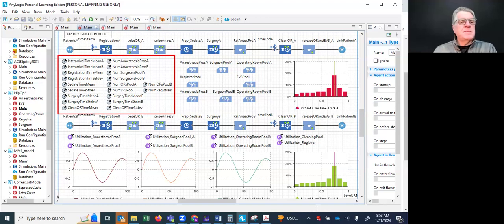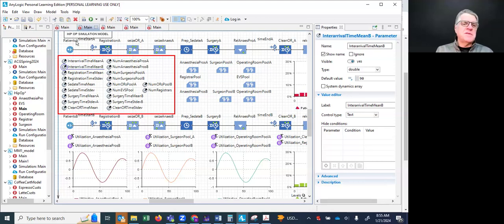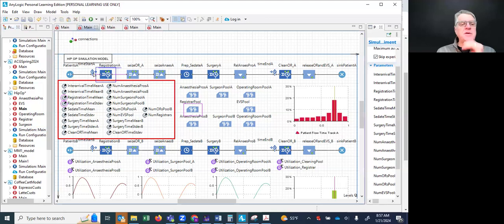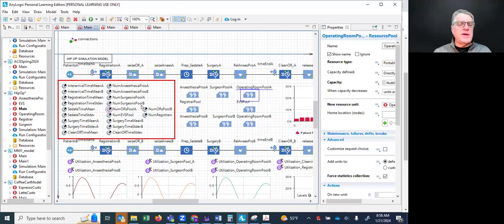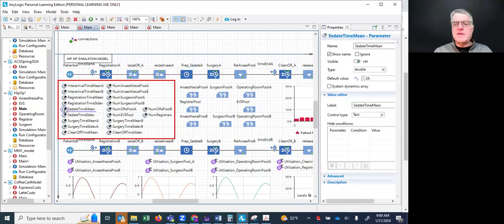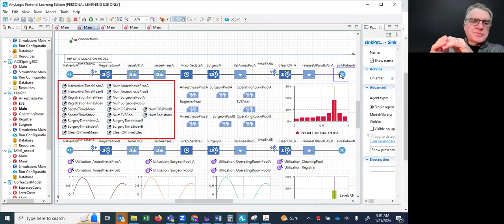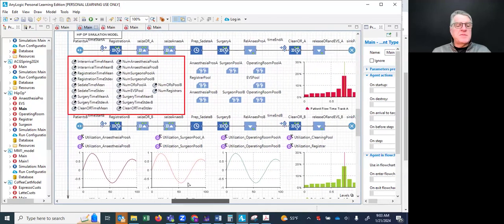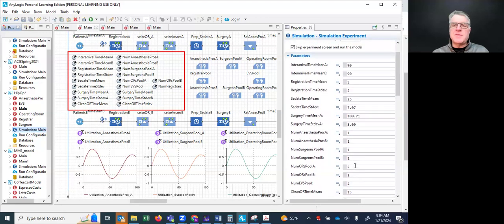Hip Op Case: AnyLogic Model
Introduces the AnyLogic model for the Hip Op case study